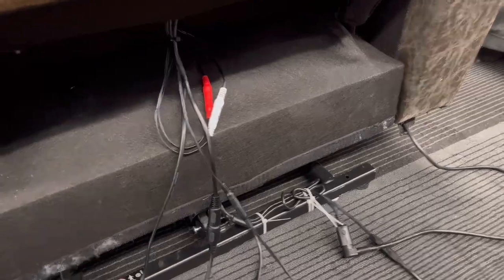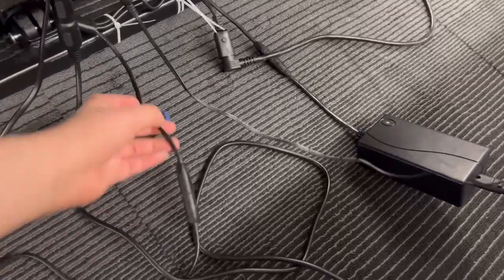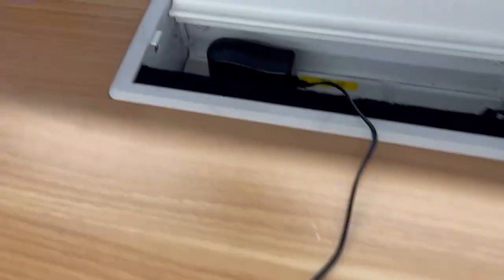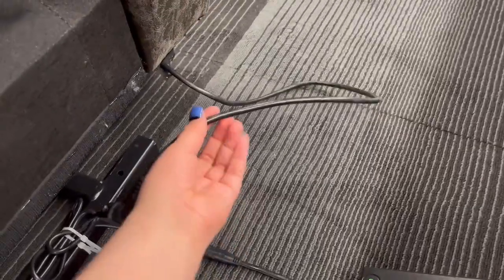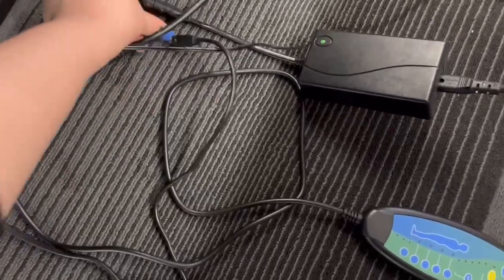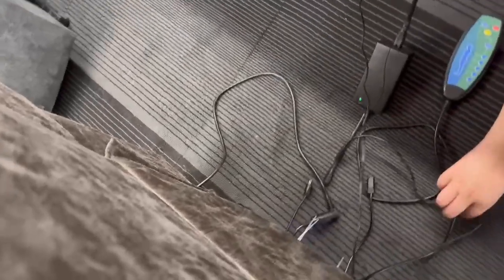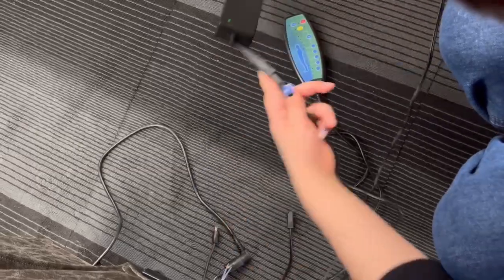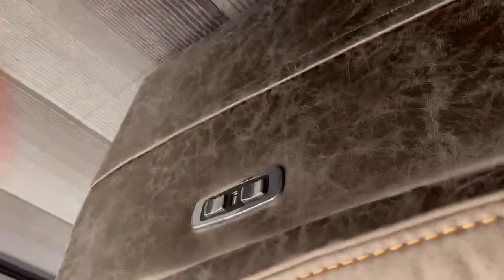0276 correct installlation video